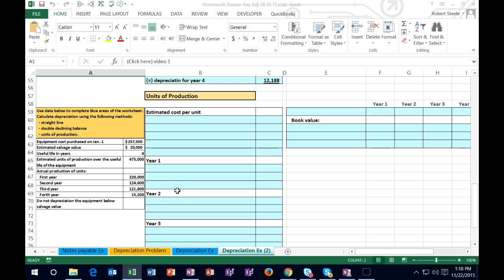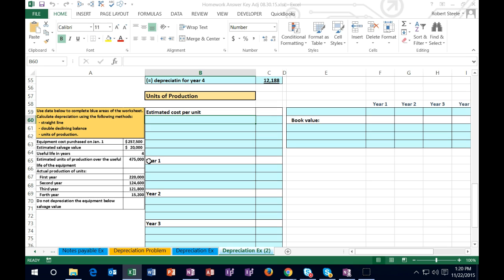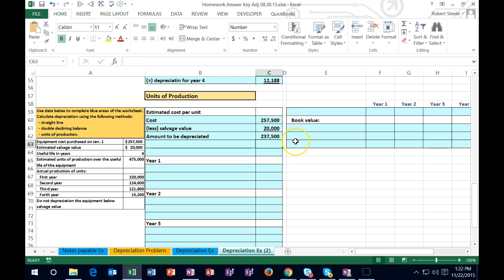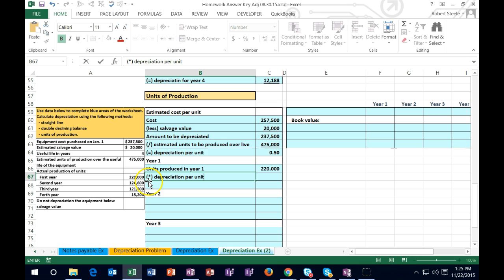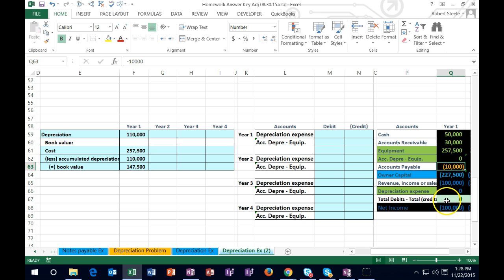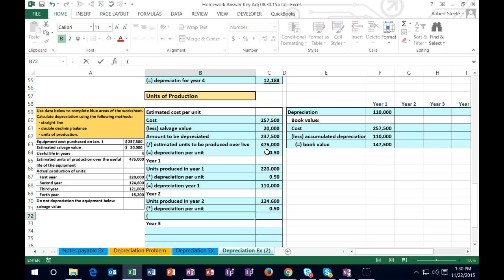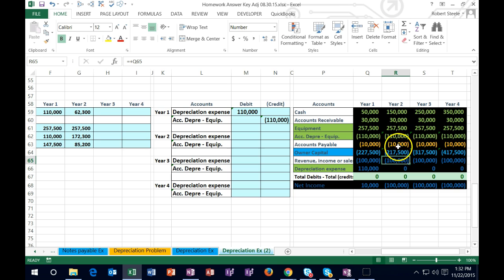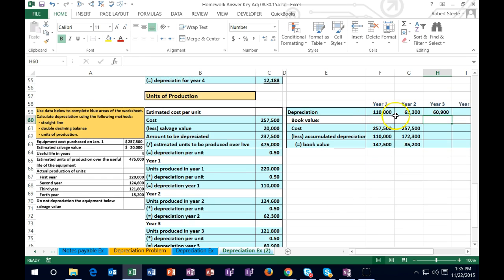1000.60 Depreciation units of production Part 1, how to calculate-Accounting, Financial